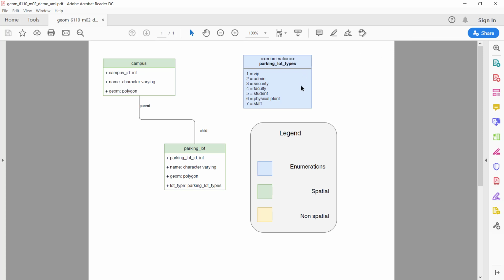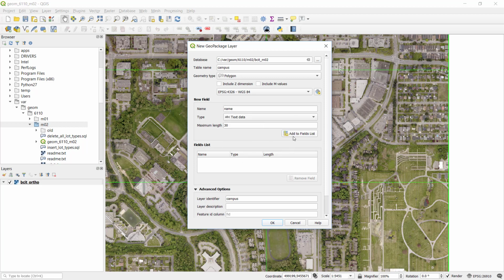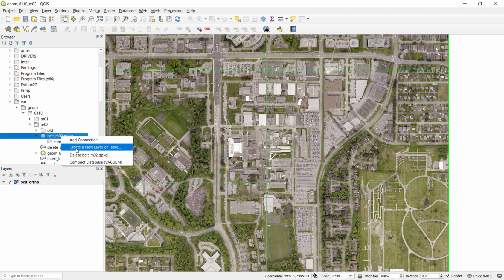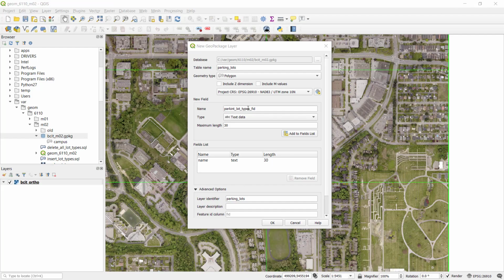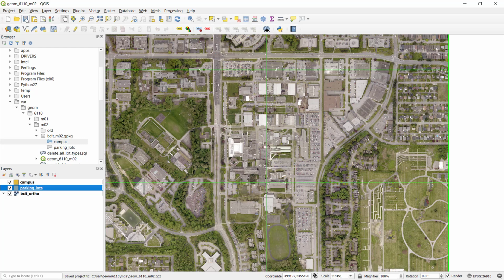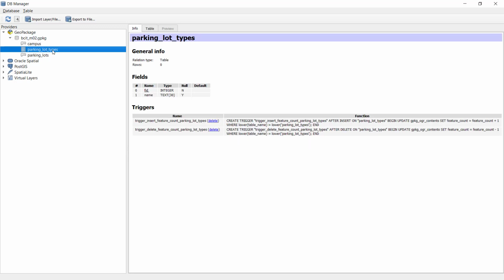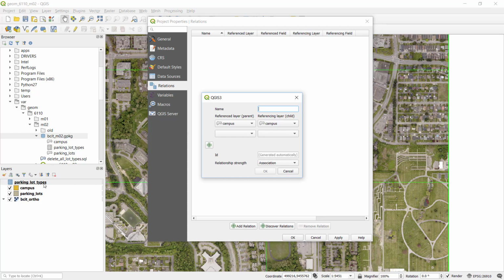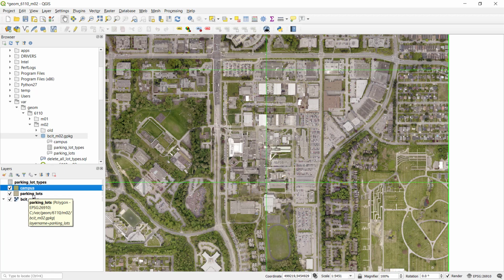CIM (UML) to PSM (Geopackage)